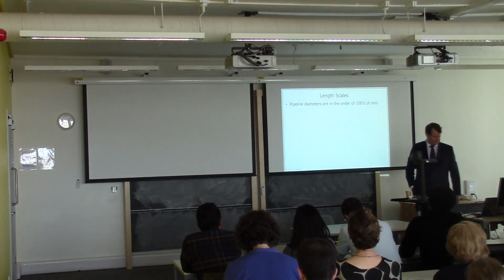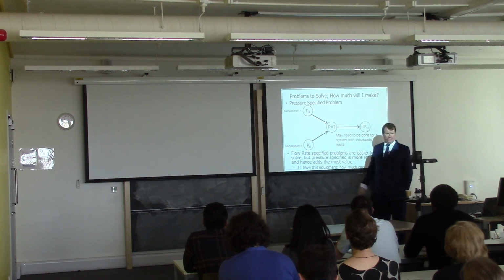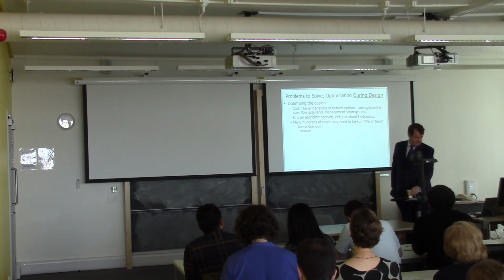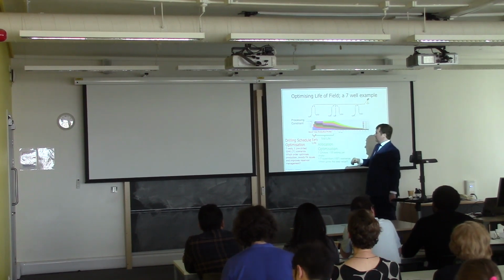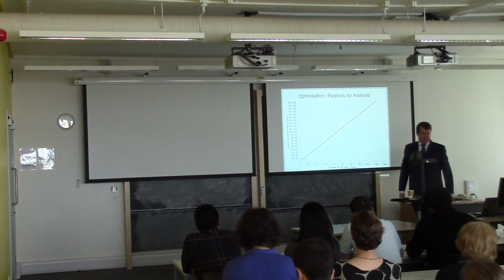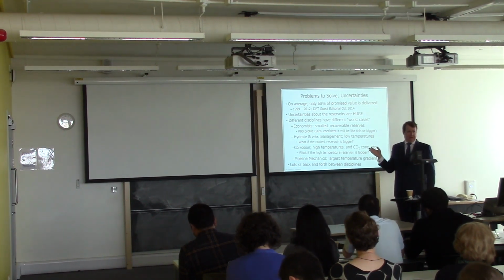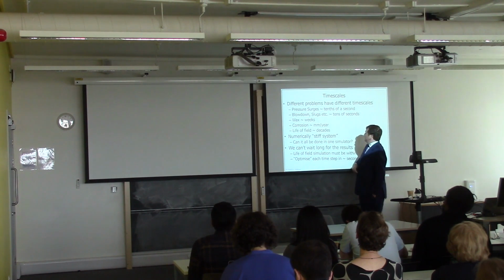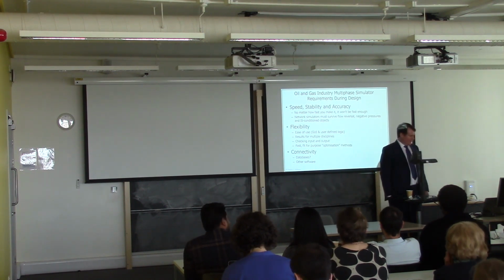Martin Watson - Oil and Gas Industry Multiphase Simulator Requirements During Design